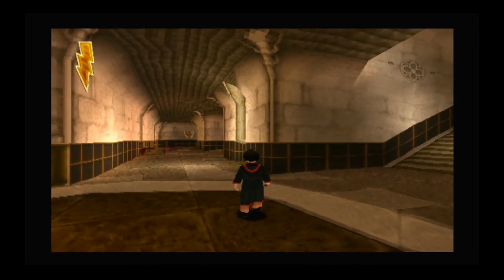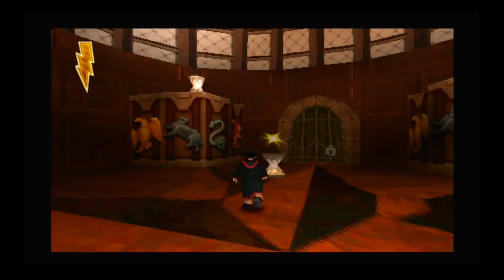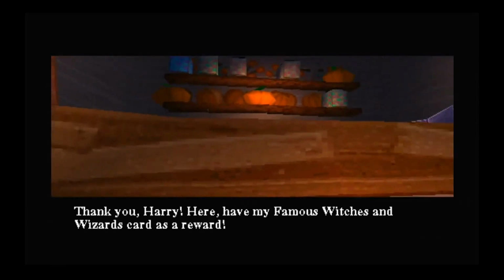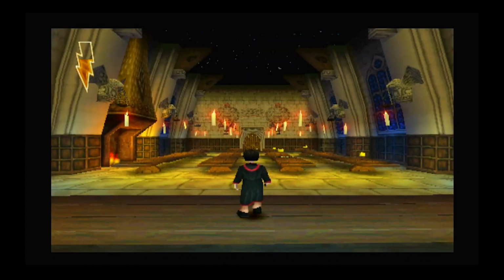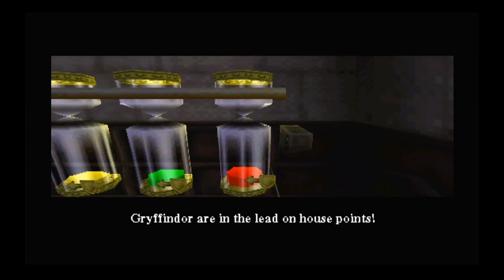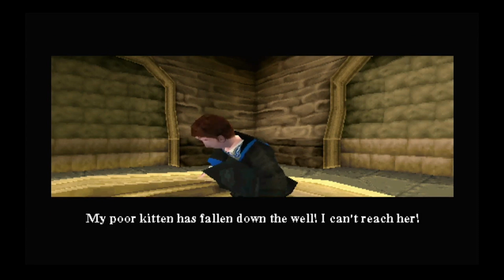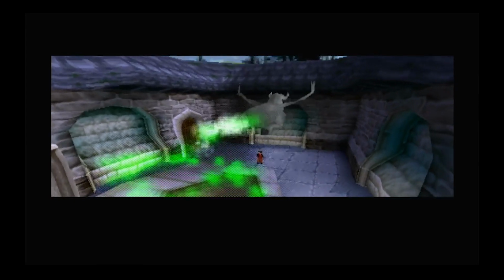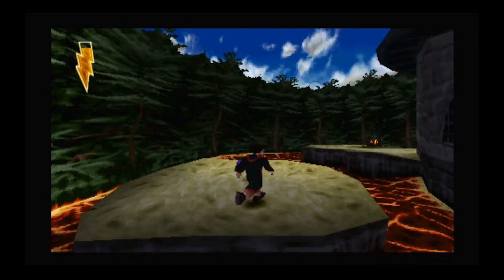Something's OFF About Hagrid (Harry Potter and the Philosopher's Stone PS1)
NOTE: Commentary was not recorded during gameplay, but scripted afterwards.

Episode 2 of Harry Potter and the Philosopher's Stone.

We return to Harry Potter and the Philosopher's Stone for PlayStation 1. In this episode, we see how terrible the route to classes are, more sus beans, Draco being a deck, and Hagrid with some very no no behaviour.

Mr. Resetti - Animal Crossing
Flat Zone - Super Smash Bros. Melee
Map Day - Tomodachi Life
Inside a House - The Legend of Zelda Twilight Princess
Pokemon Center Day - Pokemon Shining Pearl
Speed Highway - Bomberman Land
Shop - The Legend of Zelda Twilight Princess
Rival - Pokemon Shining Pearl

a href=" Image by tohamina/a on Freepik